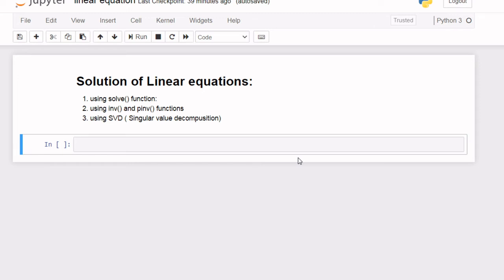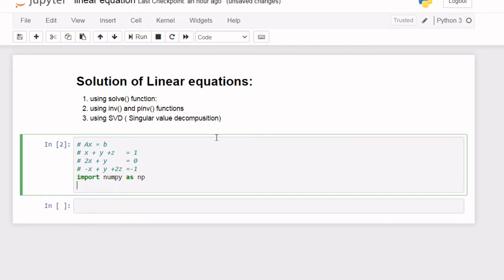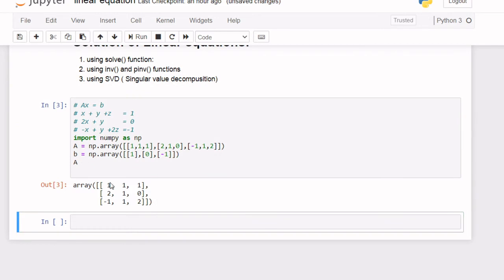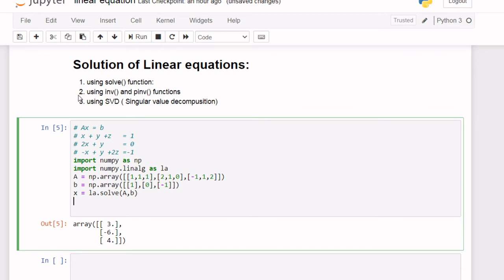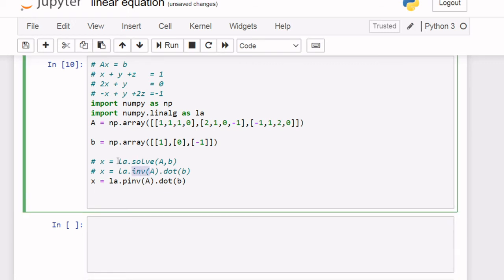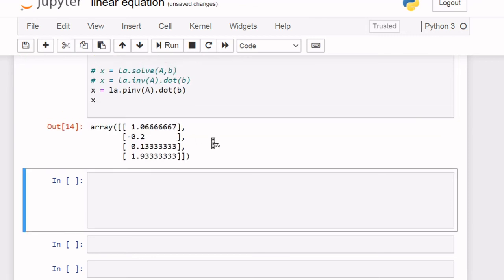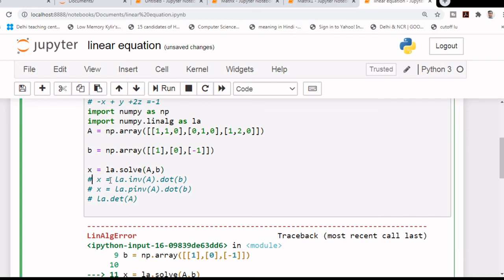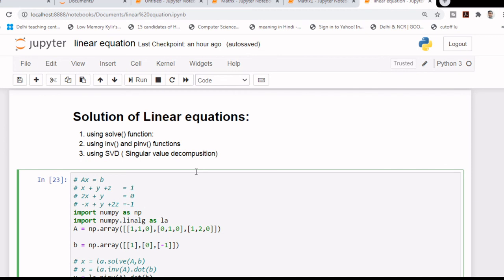How to Solve Linear Equations in Python || Singular Value Decomposition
In this video tutorial I have described how to find the solution of a system of linear equations. How to find the solution when the system is inconsistent means that the determinant of coefficient matrix is zero. And also how to solve a system when the number of variables is less then the number of equations.